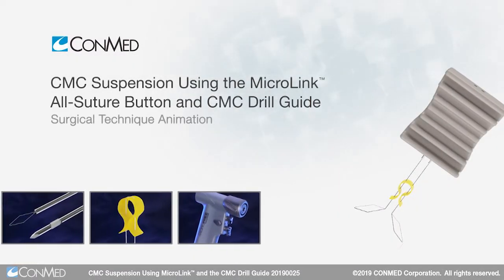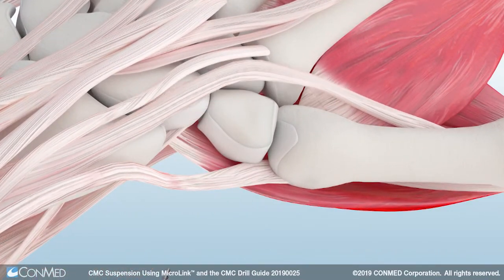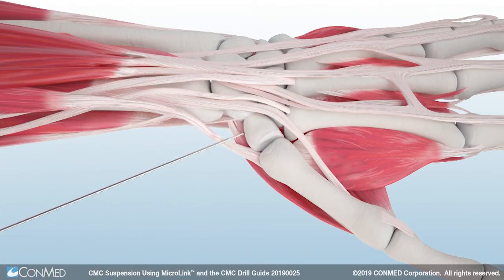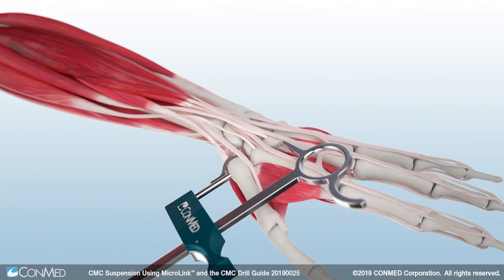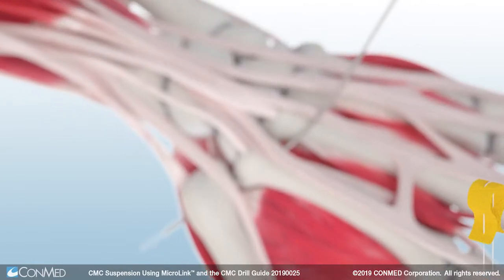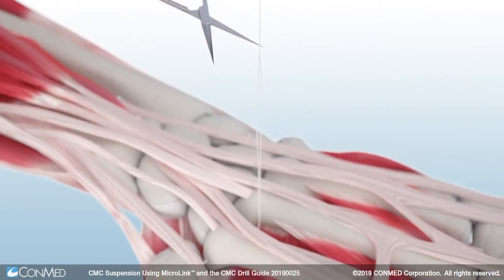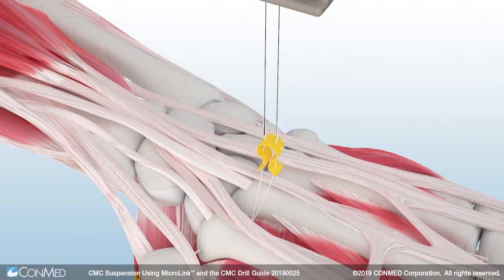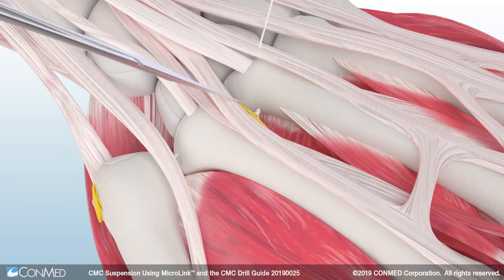CMC Suspension Using MicroLink™ and CMC Drill Guide - CONMED Animation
To begin the CMC Suspension procedure, first make a volar incision centered over the Carpometacarpal Joint located along the glabrous skin edge. A second incision is made at the base of the second metacarpal and dissection is made deep to the thenar muscles.

The Trapezium Pin, offered in the MicroLink system, is used to assist with trapeziectomy. Use a pin driver to drill the trapezium pin into the center of the trapezium up to the laser line indication of 10-15mm.

Next, use the McGlamry Elevator, also offered in the MicroLink system, to scrape soft tissue from the trapezium. Then, use the Trapezium Pin as a joystick to manipulate and remove the trapezium.

The extensor tendons should be reflected ulnarly. Next, the MicroLink CMC Drill Guide is used to assist in precise tunnel drilling. The drill guide with paddle can be placed volar to the base of the thumb, with the distal tip of the guide positioned at the metacarpal flare, distal to the middle and index finger articulation. Fluoroscopy can be used to determine correct positioning of the guide.

Next, use a Wire Driver to insert the sharp end of the drill into the CMC Drill Guide and drill through all four cortices of the thumb and index finger.

Then, pass 2cm of the #2 Hi-Fi suture tail found on the MicroLink All-Suture Button through the nitinol loop found on the end of the Suture Passing Drill. Manually pass the Suture Passing Drill through the second metacarpal tunnel until the drill bit is completely removed and the suture tail has been passed through both the thumb and index metacarpal on the dorsum of the hand. Next, cut the proximal end of the splice found on the suture tail protruding from the ulnar aspect of the index metacarpal.

To place the Backstop, pass at least 3cm of each #2 Hi-Fi suture tail through the nitinol loops found on the Backstop Loader. Gently slide the Backstop off the Loader and onto the suture limbs. Slide the Backstop down the suture tails to the skin edge of the index metacarpal. The radiopaque MicroLink All-Suture Button allows for visualization of repair under fluoroscopy. A half-throw can be used to advance the backstop down to the index metacarpal. A minimum of five knots is required to ensure fixation. Suture tails are the cut and the repair is complete.